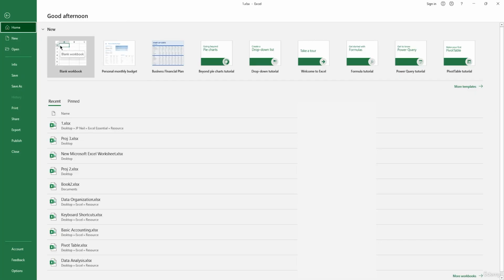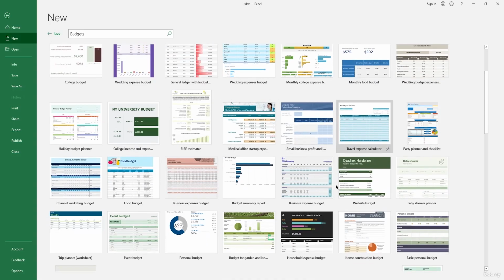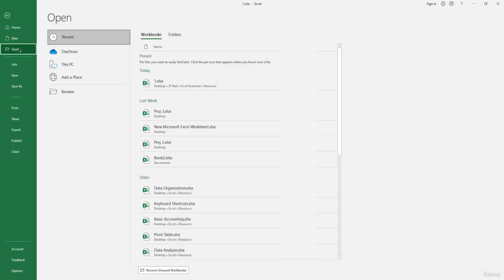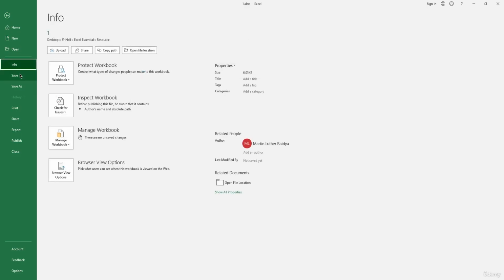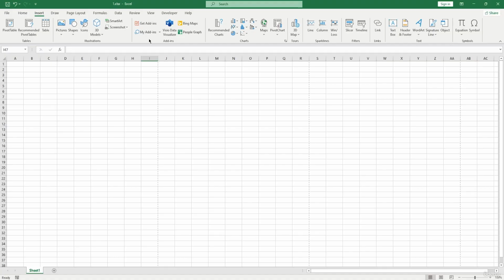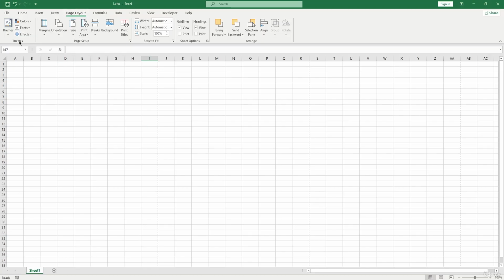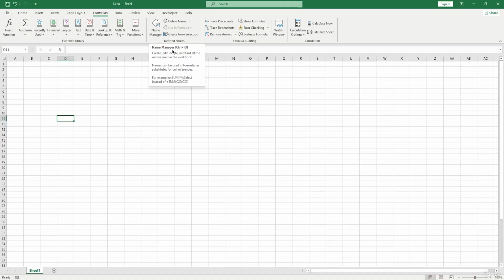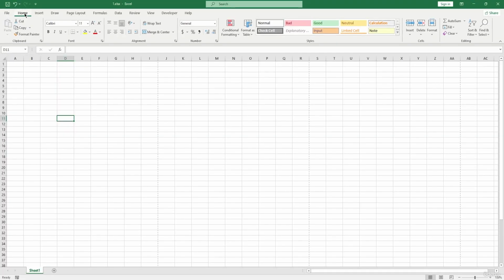CHAPTER 02 Introduction to Excel and its interface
Start your Excel journey with this beginner-friendly tutorial! In this video, you’ll learn:

✅ What Microsoft Excel is and why it’s widely used
✅ Key components: Ribbon, Tabs, Formula Bar, and Worksheet
✅ Basic tips to get started quickly

This video is perfect for students, professionals, and anyone looking to build a strong foundation in Excel.